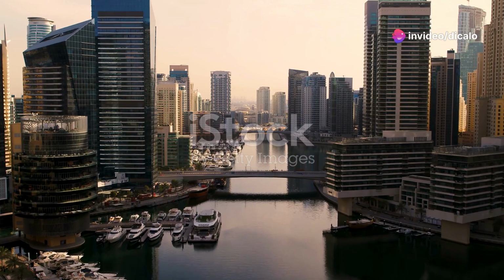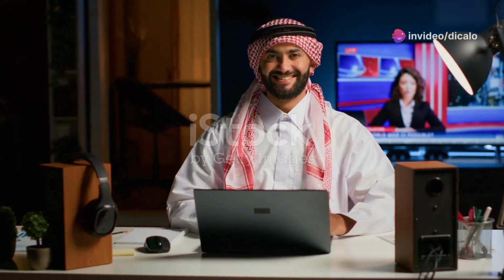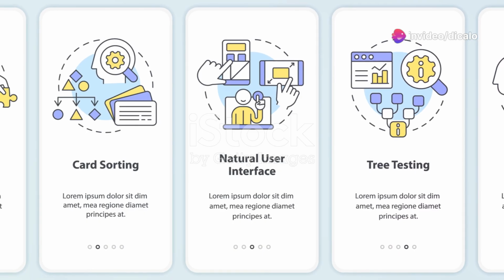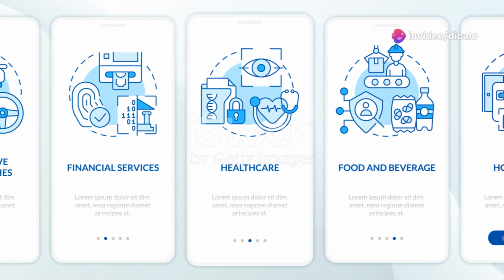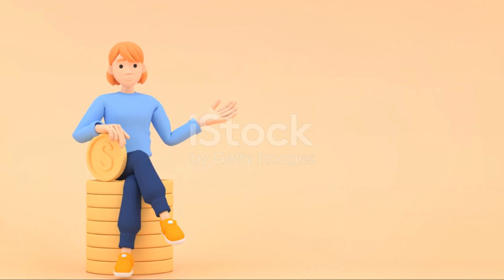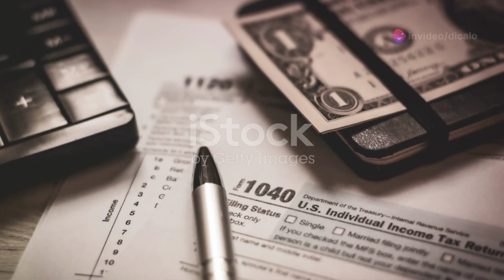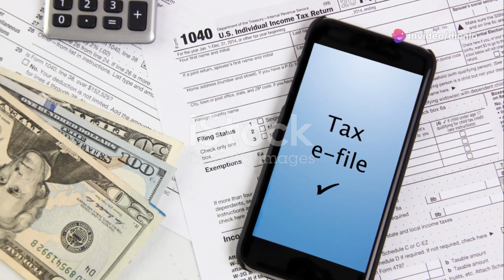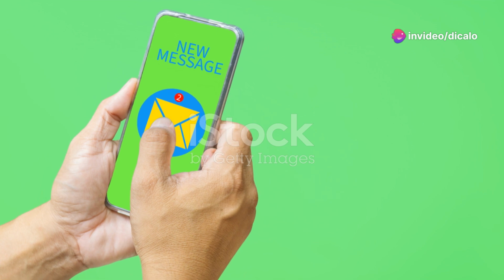Mastering UAE's 9% Corporate Tax A Step by Step registration process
Unlock the secrets to navigating the UAE's corporate tax landscape with ease! In this comprehensive guide, we break down the intricate process of registering for the UAE's 9% corporate tax, providing you with a step-by-step walkthrough. Whether you're a seasoned business owner or just starting out, our expert advice and detailed instructions will demystify the registration process, ensuring compliance and peace of mind. Join us on this journey to mastering UAE's corporate tax and optimizing your business operations in one of the world's most dynamic economic hubs. Don't miss out on this essential resource for entrepreneurs and corporations alike!.